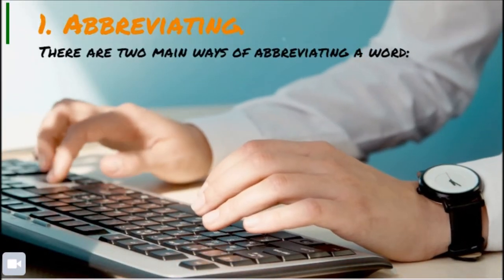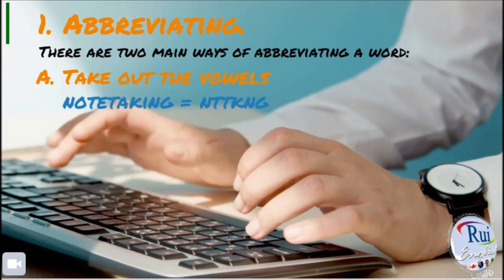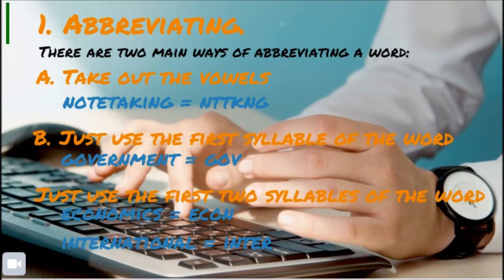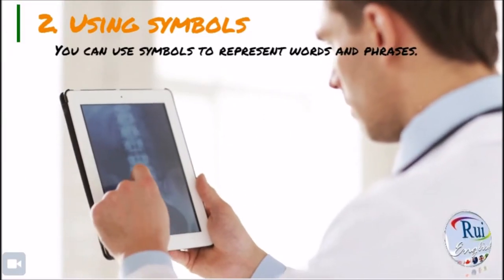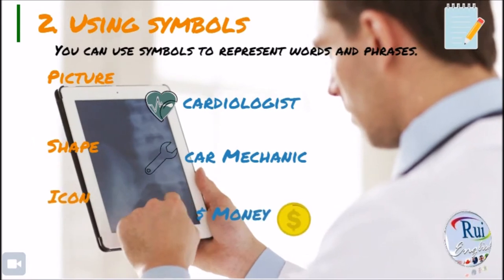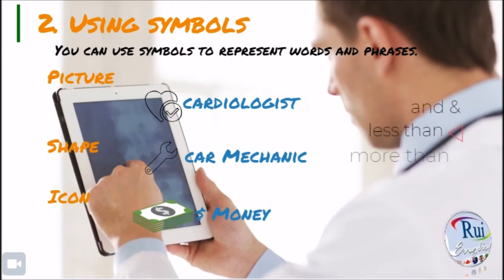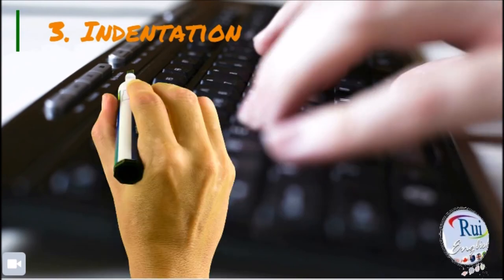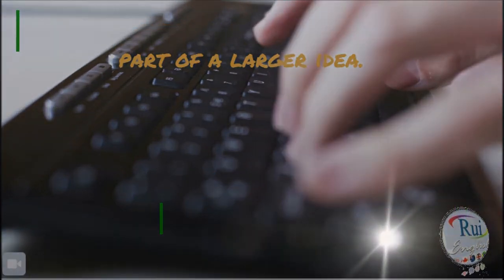Aula de inglês: Note taking strategies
English conversation meetings to help you improve your English fluency.

🔘RuiEnglish Lec: STRATEGIES for Note Taking, Paraphrasing and Summarizing

1. Why is note-taking considered beneficial for English language learners (ELLs) in terms of comprehension and retention?
2. How can the act of writing down key points and phrases contribute to the improvement of ELLs' understanding and memory of the material?
3. Apart from aiding in comprehension and retention, in what other ways can note-taking help ELLs develop their reading and writing skills?
🔖Note taking strategies

Strategies
Taking accurate notes

1. Using abbreviations
2. Using symbols
3. Using indentation